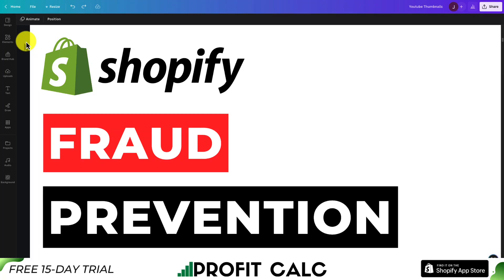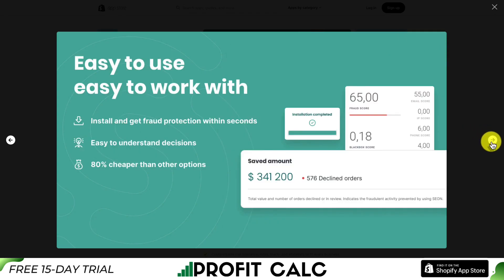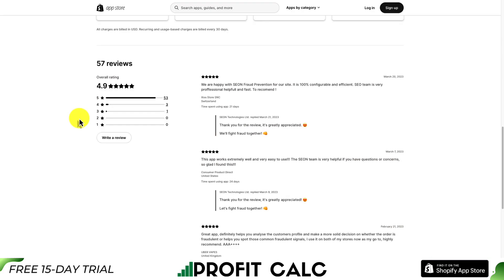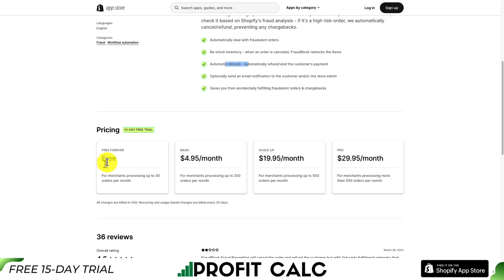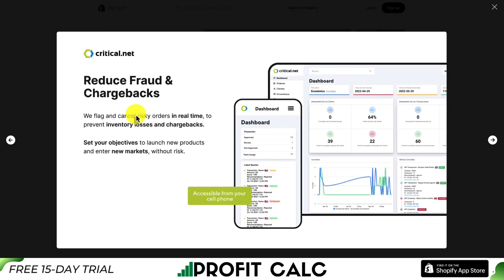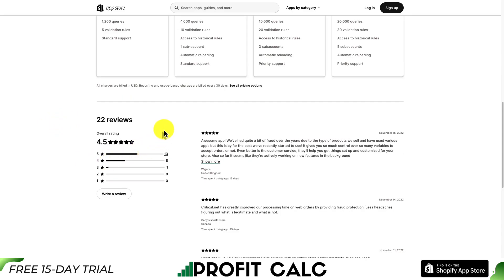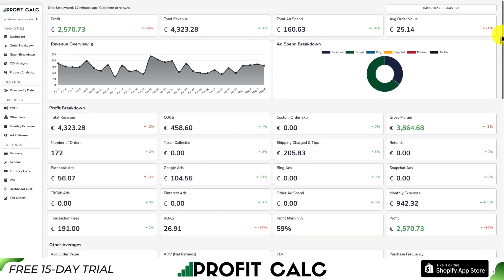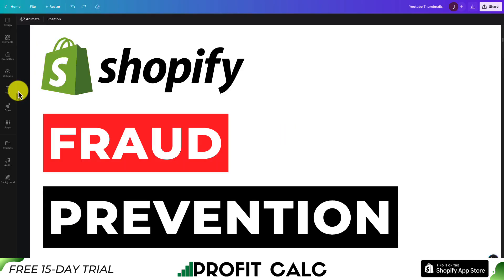Shopify Fraud Prevention Apps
In this video, we're going to explore the world of Shopify Fraud Prevention apps and introduce you to the top apps in this category. As an eCommerce merchant, preventing fraudulent orders is crucial to protect your business and ensure the safety of your customers' data. A Fraud Prevention app can help you identify and prevent fraudulent orders from being processed, saving you time and money in the long run.

We'll introduce you to some of the top Shopify Fraud Prevention apps on the market. We'll discuss their pricing, features, and any other relevant information that you need to know in order to make an informed decision.
We'll also share some tips and best practices for using Fraud Prevention apps effectively. We'll cover things like how to set up your app, how to customize your rules and filters, and how to stay up-to-date with the latest fraud prevention techniques.

So sit back, grab a notepad, and get ready to learn all about the top Fraud Prevention apps for Shopify!

PROFIT CALC (Start your free 15-day trial)